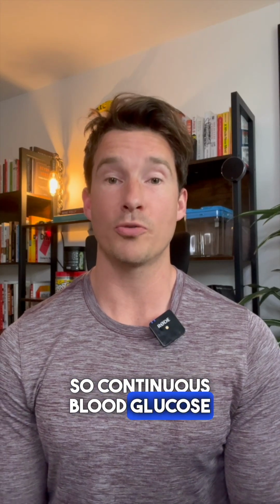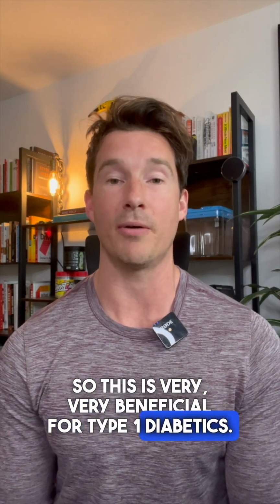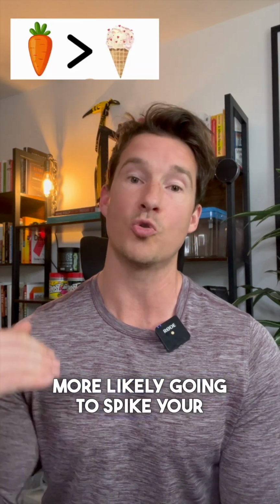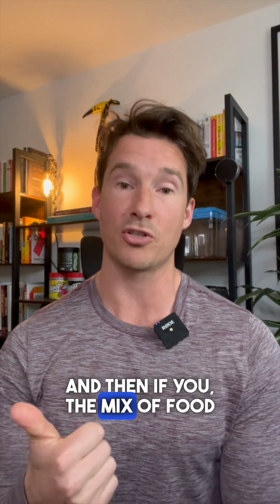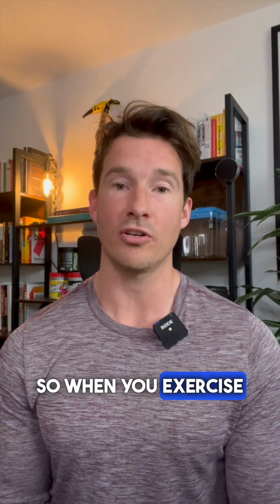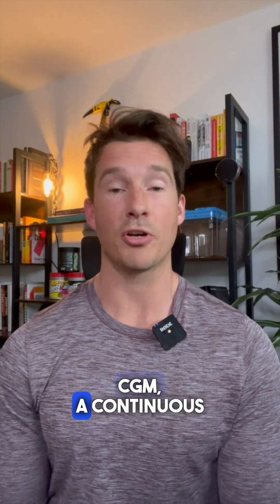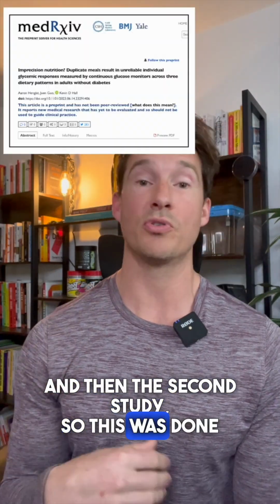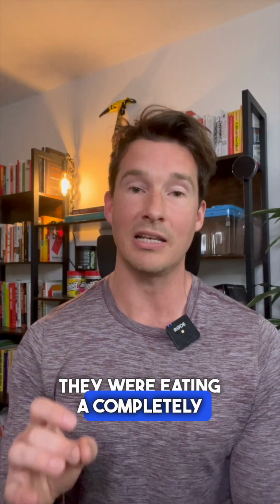Should you buy a CGM?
Too many of us don’t know what to eat these days because there are so many conflicting ideas being shot around social media. Then to add to the storm of nonsense, we are being told that measuring blood glucose is a good way to determine what we should eat.

Our physiology is designed to have peaks and troughs in blood sugar throughout the day. It is not inherently bad to see a spike, and you are definitely not going to be able to determine if food is “good” or “bad” for you based on these spikes, as there are too many variables.

Just because you can measure something doesn’t mean you should.

And CGMs are another health fad that is doing more harm than good.